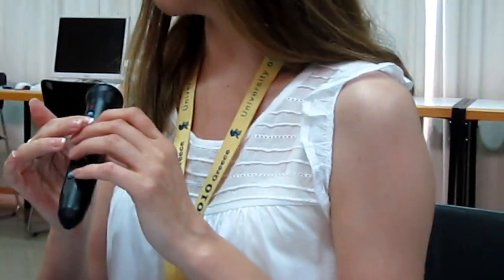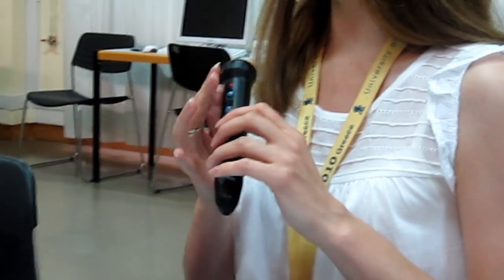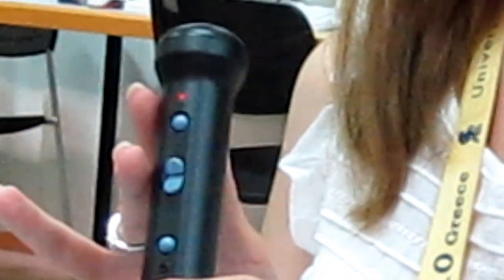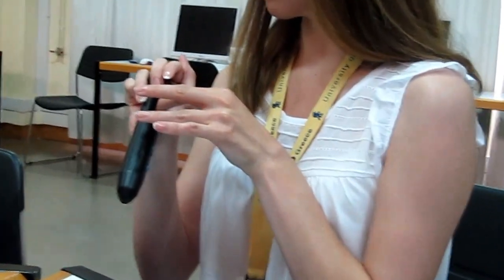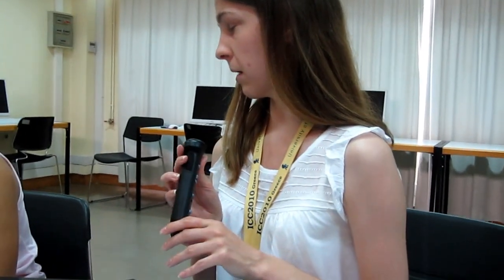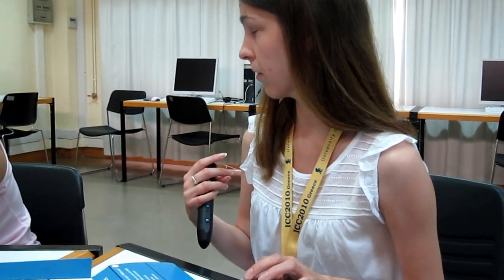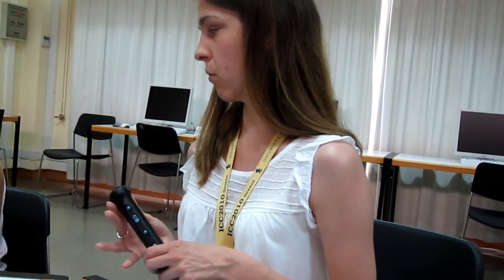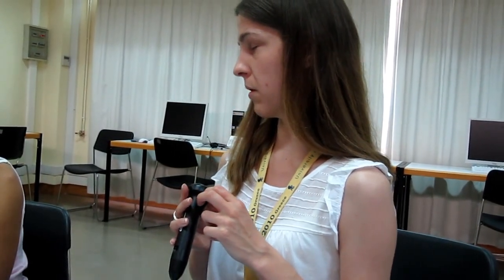The RNIB PenFriend Audio Labeller to Promote Independent Living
Presented by Jennifer Murray (student at the University of the West of Scotland) at the International Camp for Computers and Communication at the University of Athens in 2010.  In this video clip Jennifer demonstrates the RNIB PenFriend Audio Labeller.  This simple and easy-to-use labelling pen enables people to record self adhesive voice labels on a wide range of items in and around the home, at school and at work.